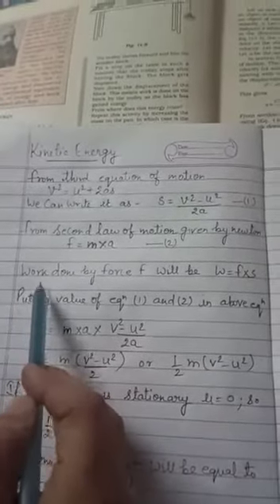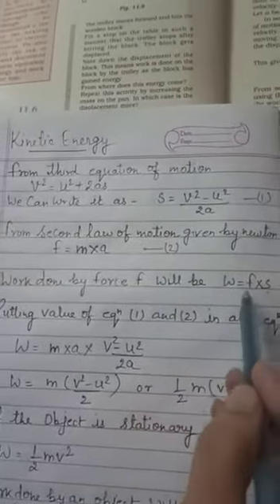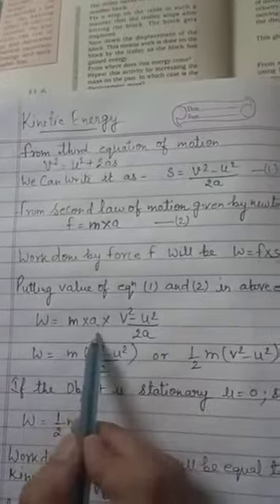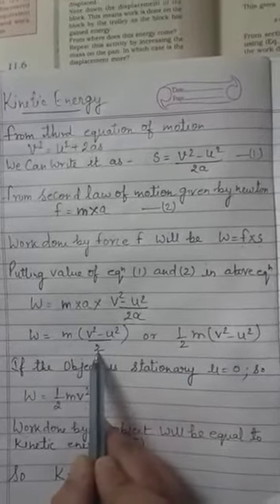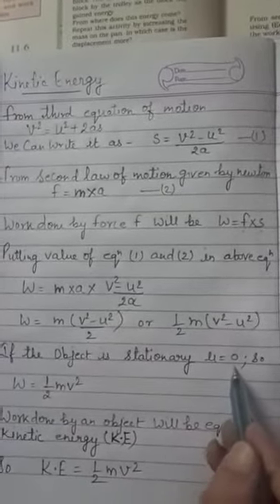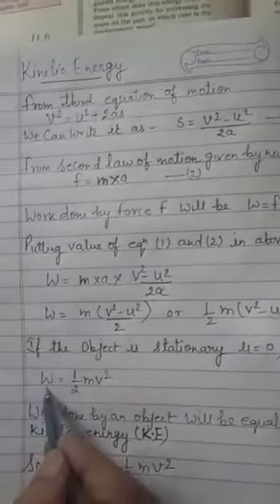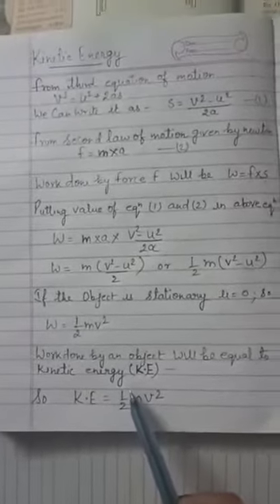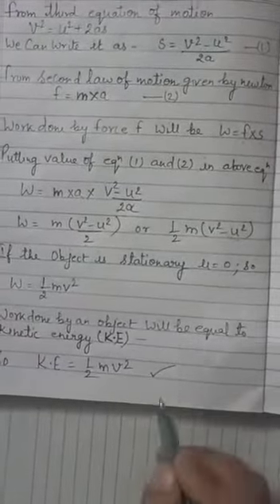KINETIC ENERGY DERIVATION | CLASS 9 | CBSE | VEDANSH GUPTA